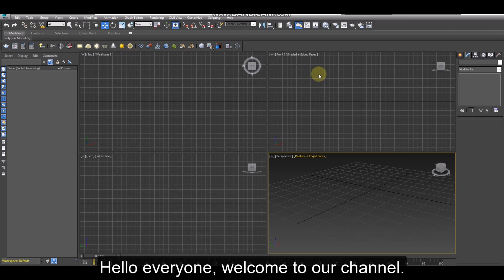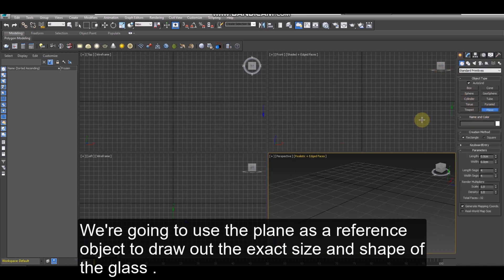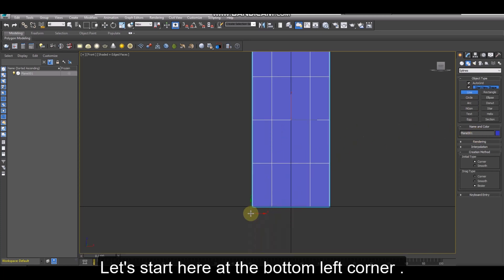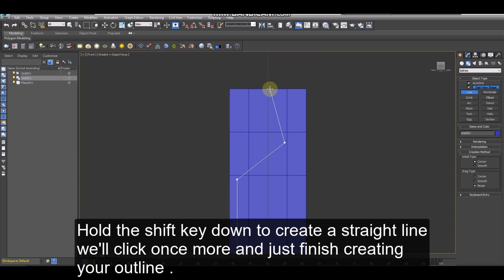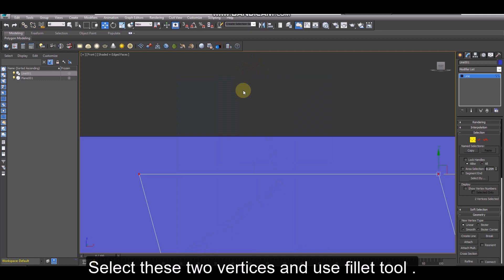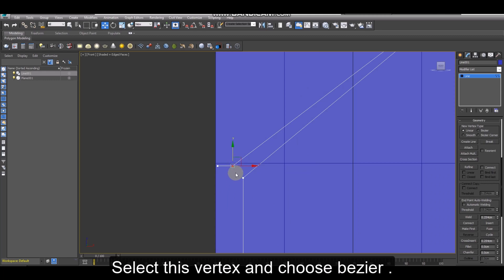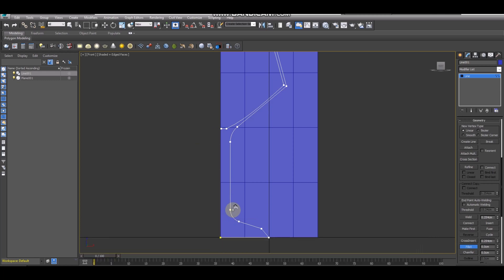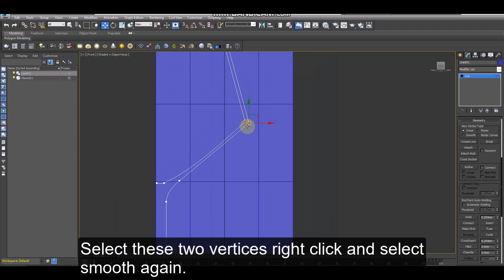3ds max tutorial : How to model a Wine Glass Render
Autodesk 3ds Max, formerly  3D Studio Max, is a professional 3D computer graphics program for making 3D animations, models, games and images. It is developed and produced by Autodesk Media and Entertainment